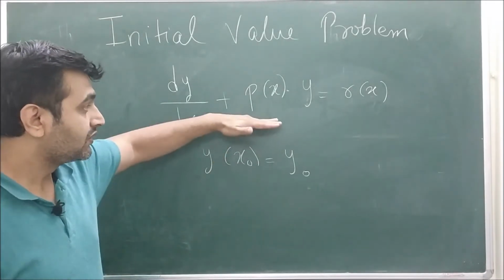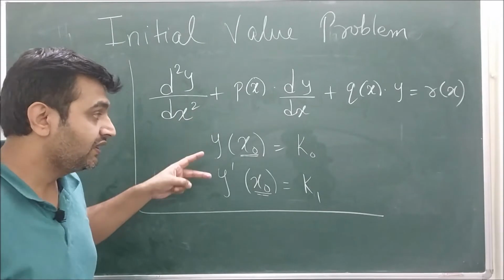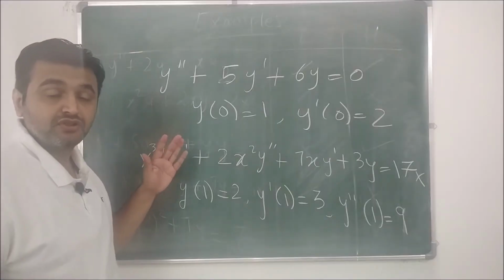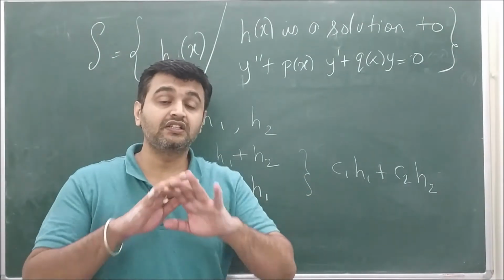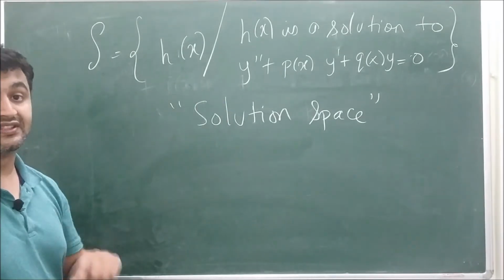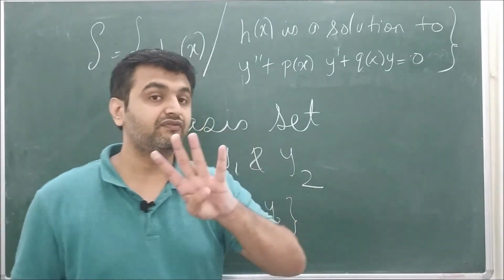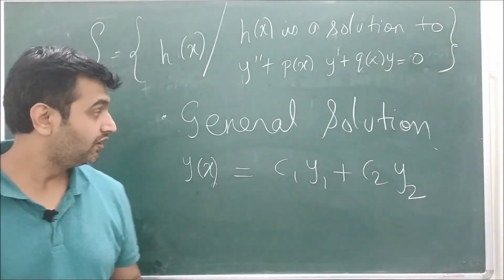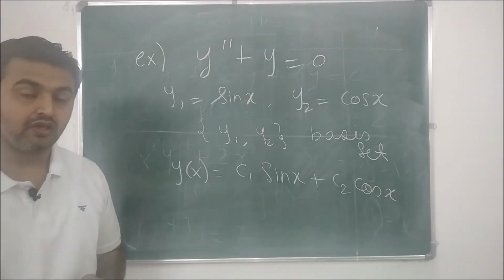Session 14: Initial value problem, basis and General solution of DE via Linear Algebra ( Part II).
This video is a continuation from part I. Here we will see the concept of Initial value problem, basis, and general solution of a differential equation using linear algebra. We will also see some examples that will help you yo understand these concepts.
This you will find in 2nd and 3rd chapter of Erwin Kreyszig, Engineering Mathematics.